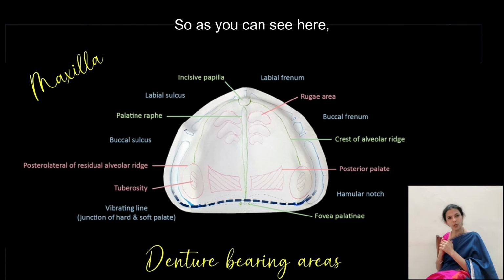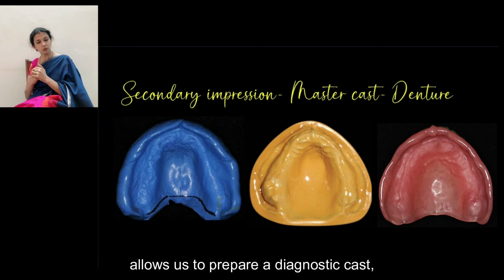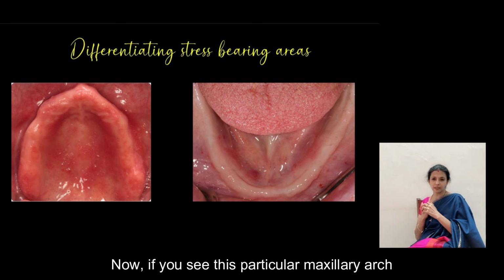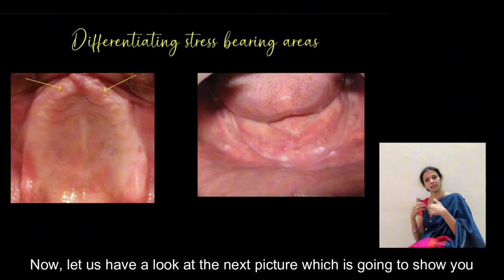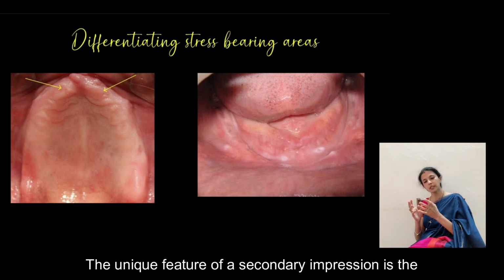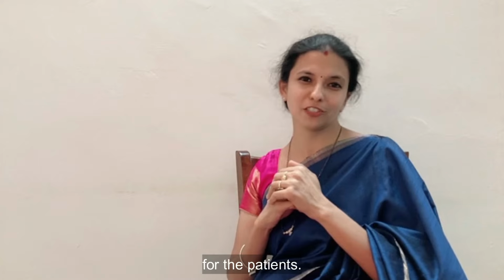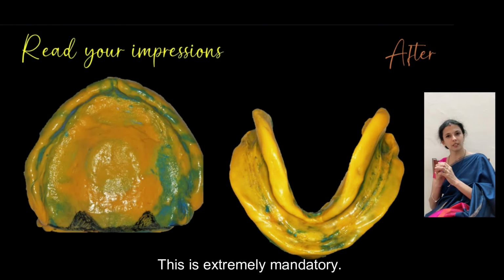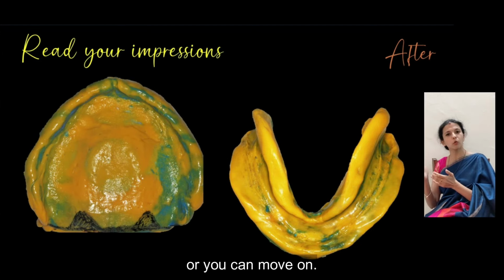Border Moulding & Secondary Impression Explained ft. Prof. Dr. Prashanti Eachempati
[Bite-Sized Learning (BSL) Season 3]

Greetings everyone! We proudly introduce to you another new episode of Bite-Sized Learning (BSL). For this episode of Bite-Sized Learning, we are delighted to have Professor Dr. Prashanti Eachempati once again on MDSA’s channel for some knowledge sharing!Professor Dr. Prashanti Eachempati completed her graduation and post-graduation in India and has 17 years’ experience in academia, teaching Prosthodontics to undergraduate and post graduate students.Now, have you ever wondered how dentures are tailor-made to fit perfectly into a patient’s mouth? Join us as we embark on a journey in the world of Prosthodontics, as she walks us thoroughly through secondary impression taking and border moulding, step by step!